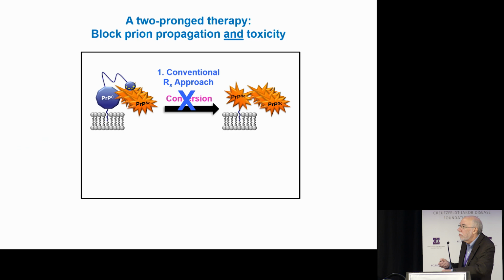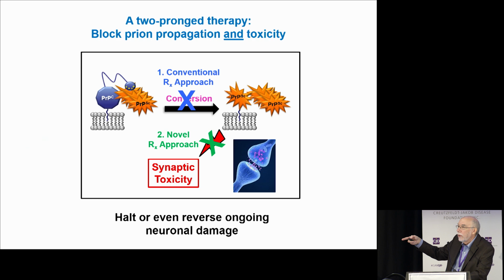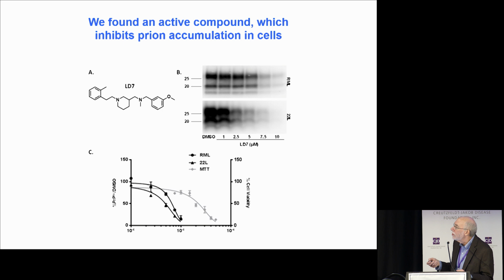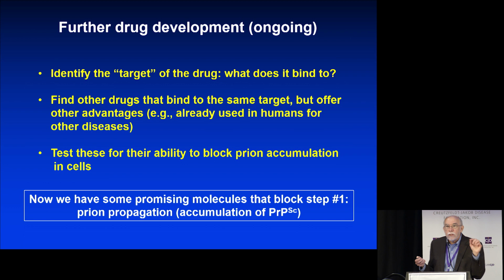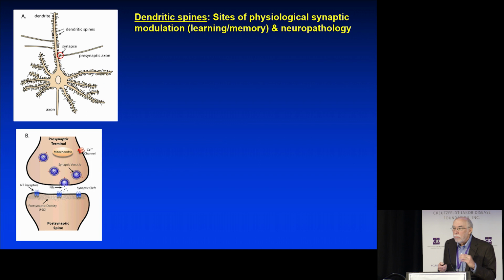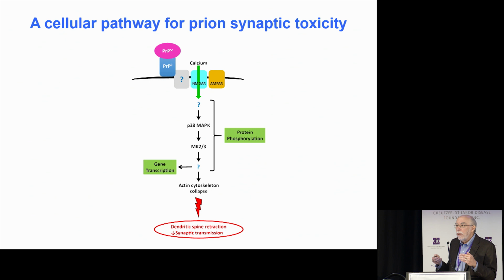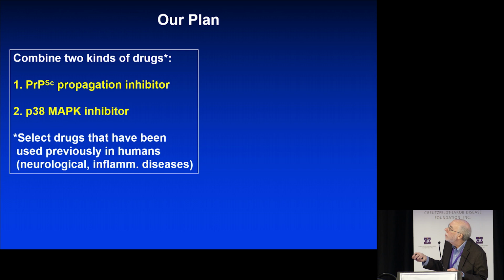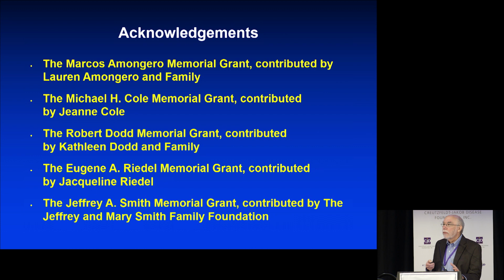David A. Harris, MD, PhD - Highly Synergistic Combination Therapy for Prion Diseases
David A. Harris, MD, PhD
Department of Biochemistry, Boston University School of Medicine

Dr. Harris is the recipient of:
The Marcos Amongero Memorial Grant, contributed by
Lauren Amongero and Family
The Michael H. Cole Memorial Grant, contributed by Jeanne Cole
The Robert Dodd Memorial Grant, contributed by Kathleen Dodd and Family
The Eugene A. Riedel Memorial Grant, contributed by Jacqueline Riedel
The Jeffrey A. Smith Memorial Grant, contributed by
The Jeffrey and Mary Smith Family Foundation